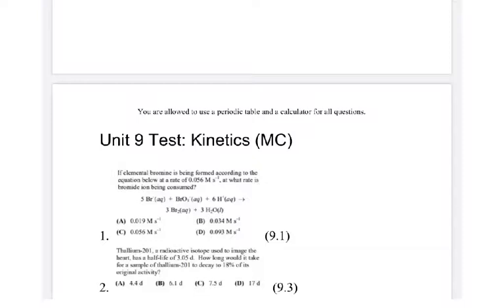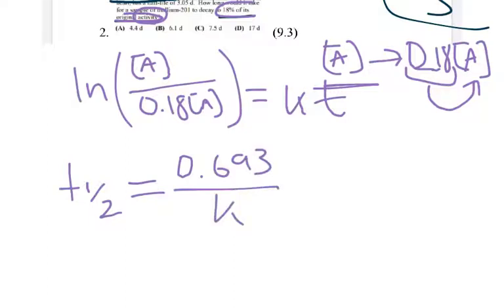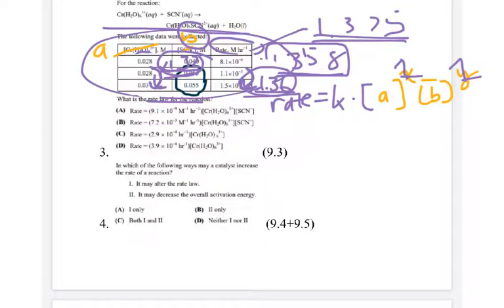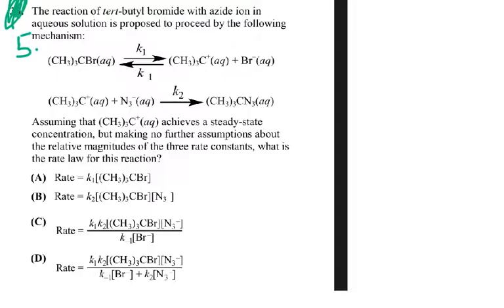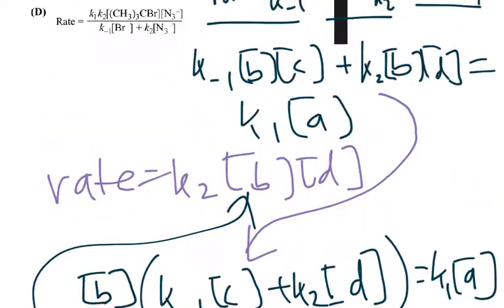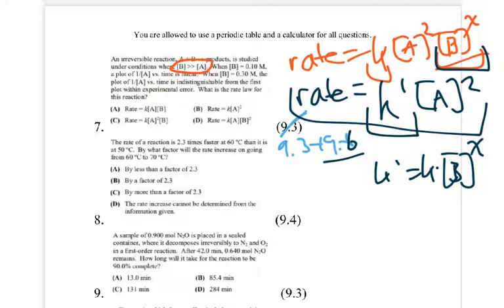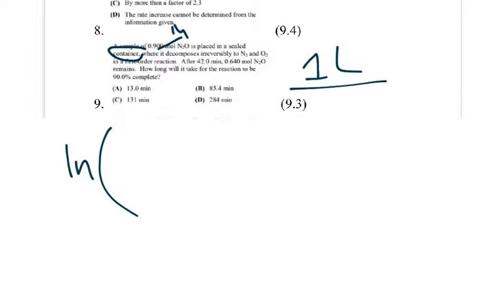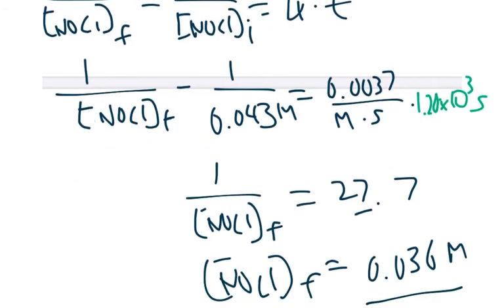Unit 9 Test (MC): Kinetics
In this video, I will go over eleven questions based on this unit.
The video numbers (e.g. 9.4) refer to the videos that are directly related to the question.